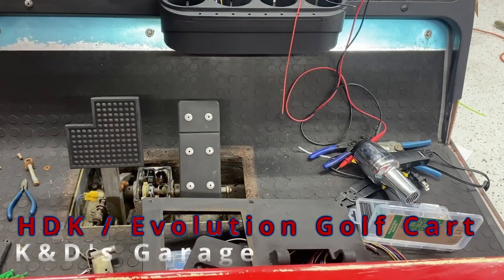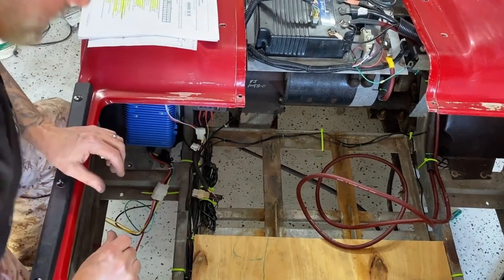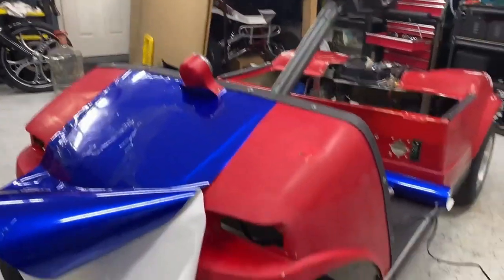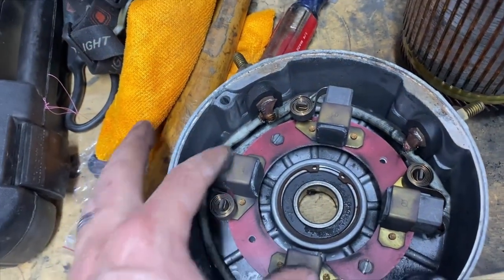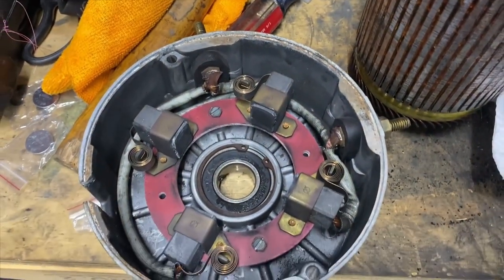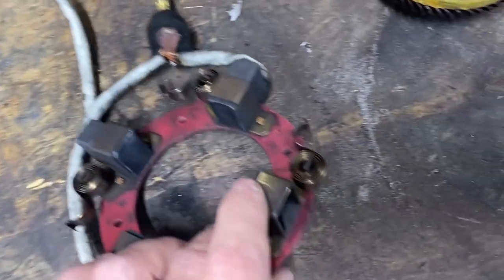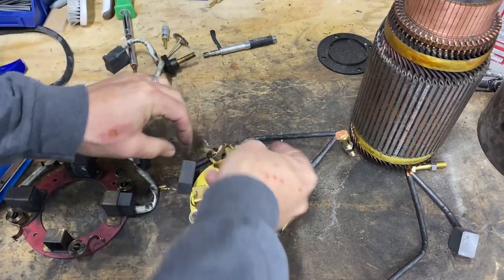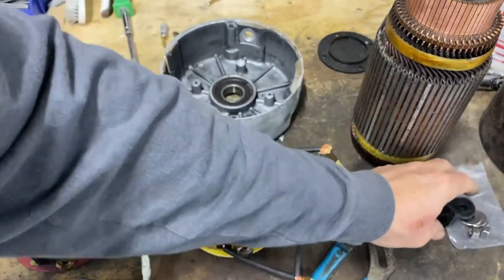Golf Cart Restoration - Part 2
This is the second video in a series showcasing a recent golf cart restoration project I've been working on.  This is my first experience with working on golf carts, so I learned as a went along.

This video consists of installing a voltage converter / reducer, installing a wrap from vvivid, and rebuilding the golf cart motor that was bad.

REPLACEMENT PARTS USED IN THIS VIDEO:
Golf Cart Throttle 5kohm Potentiometer RV4NAYSD502A
Throttle Interlock Limit Switch
Voltage Reducer / Converter
Vinyl Wrap
Vinyl Wrap Installation Kit
Knifeless Tap for Vinyl Wrap
Full Motor 48v 3.8kw ZQS48-3.8B-T
Replacement Motor Brushes
Replacement Brush Holder / Housing

All replacement parts used in this series:
48v Solenoid
Copy of Curtis 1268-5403 Programmable Controller
Undercarriage Rock Lights
Accessory Connectors
Accessory Switch and USB Panel
Diamond Place Surround for Switch Panel
Speaker Pod Enclosures
6" Speakers
Rear Speaker Pods
Jensen Head Unit
Diamond Stitch Seat Covers
Replacement Blinker Flasher Relay
Replacement Turn Signal Bulbs
Steering Wheel
Programmer / Tuner
48v Lithium Battery
Wire Spools
Shrink Tubing
Fuse Block
Wire Loom
Replacement Key Switch

This golf cart is an HDK / Evolution ( same company).  Many of the parts they use are from other brand golf carts, such as; club car, ezgo, Yamaha, icon, etc. the motors are made in the USA, as is the Curtis Controller.

00:00 Accelerator / Throttle Box
01:00 Voltage Reducer / Converter  Installation
01:52 Vinyl Wrap Installation
05:40 How to Rebuild Electric Motor